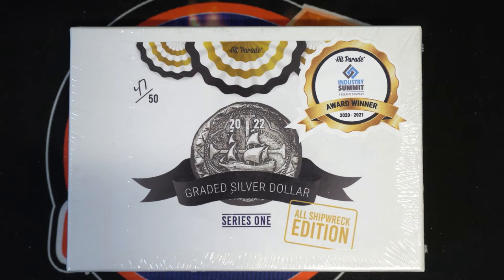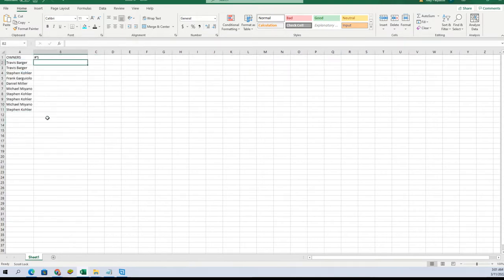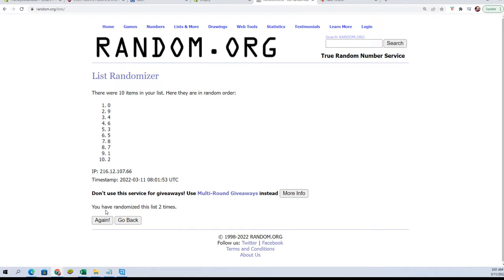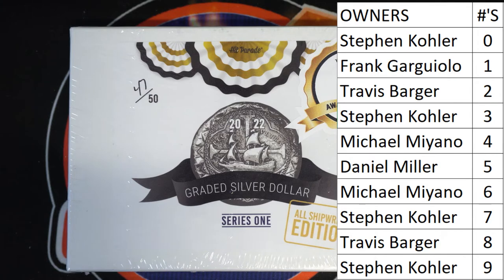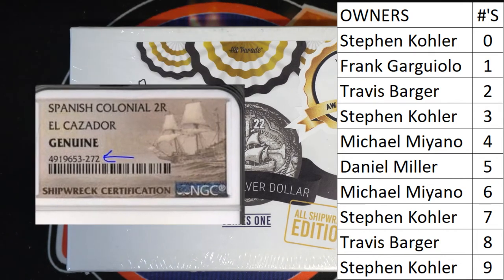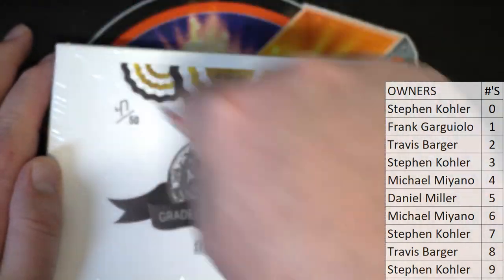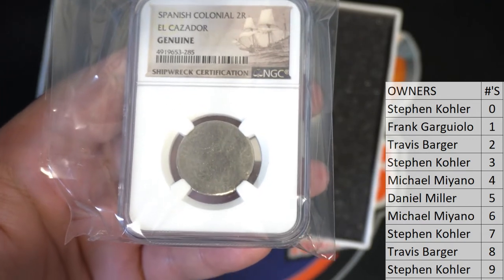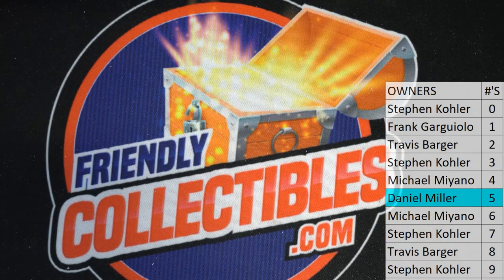2022 Hit Parade All Shipwreck Edition Series 1 ALLSHIPWRECKS149